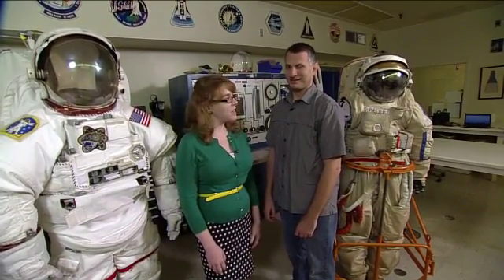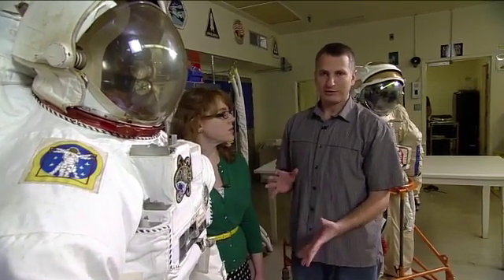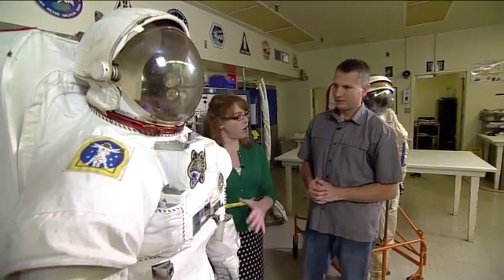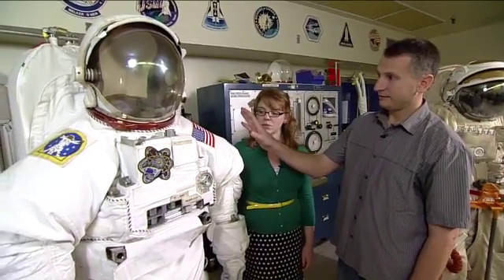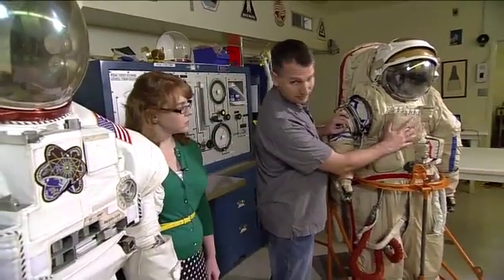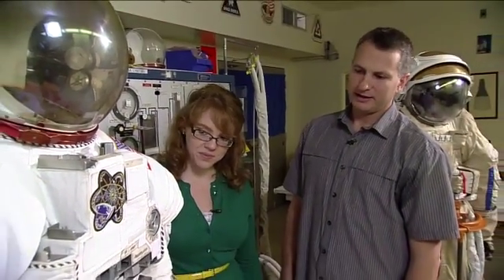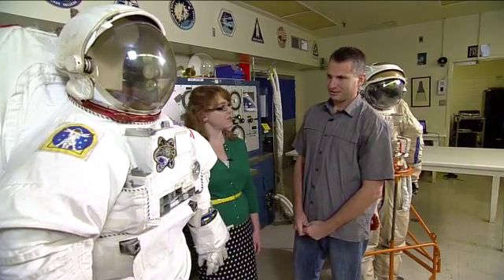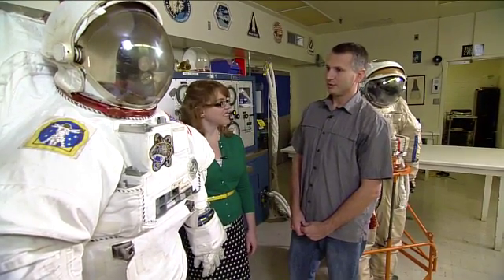ISS Update: The Difference Between Russian and American Spacesuits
NASA Public Affairs Officer Brandi Dean interviews Marc Ciupitu, EVA Flight and Increment Manager, about the differences between Russian and American spacesuits. Questions? Ask us on Twitter @NASA_Johnson and include the hashtag askStation. For the latest news about the space station,